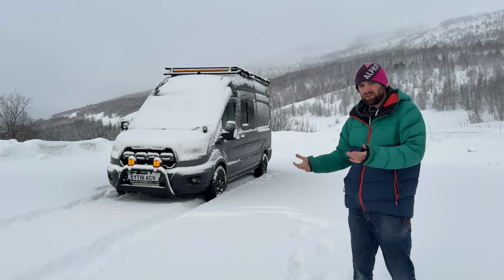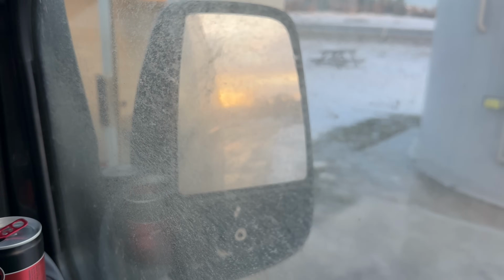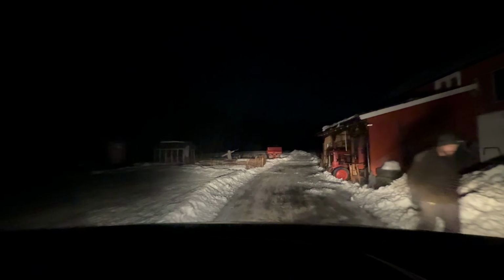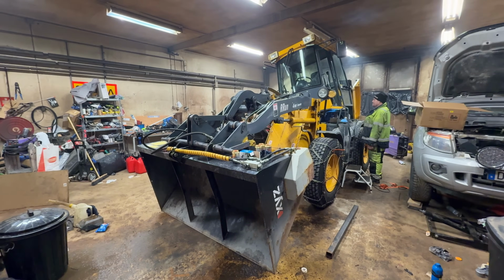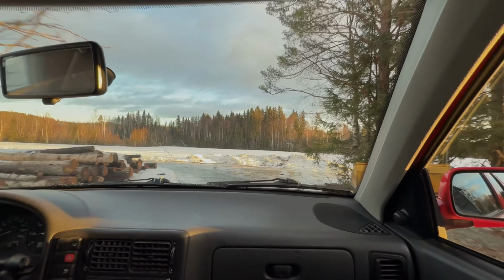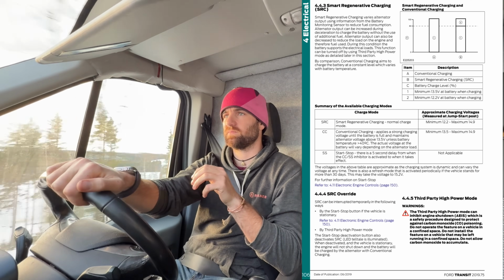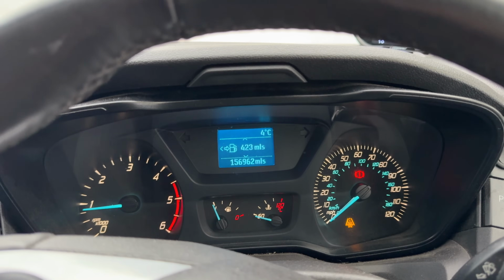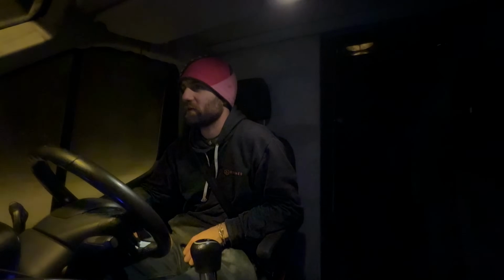Off to a BAD start | Arctic Vanlife in Sweden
Vanlife in the extreme cold of the arctic witner ( Norway, sweden and Finland ) in my self built campervan isn’t going to plan! It’s so warm in Sweden and Finland. I pop in a visit my friends @LostInEurope find all the snow and Ice has melted and i have a run in with Finnish Customs when crossing the boarding.

⚡ HOLY ENERGY & HYDRATION
I’ve largely replaced energy drinks with this
🎁 Codes:
• ALEX5 → £5 off first order (min £14.99)

🛒 eBAY — VAN BUILD & OVERLAND GEAR
If you buy anything via eBay, this supports the channel

Tools & gear I actually use